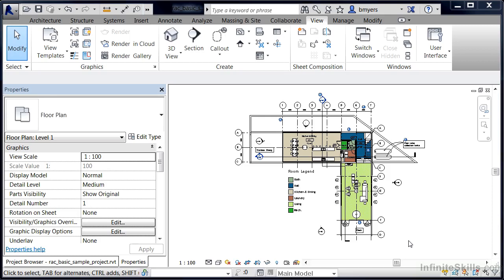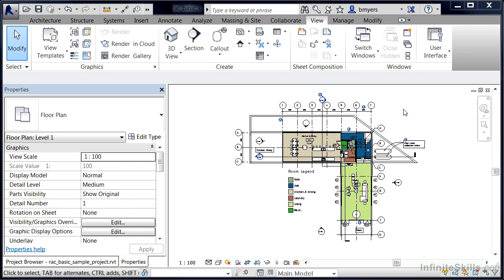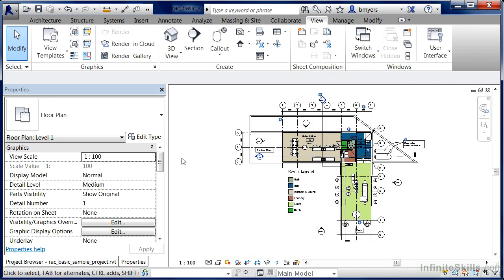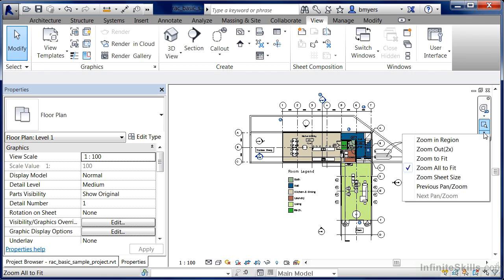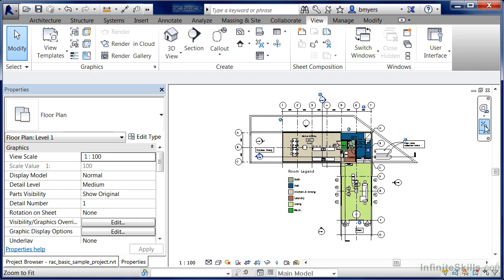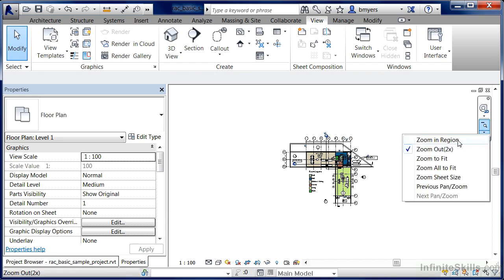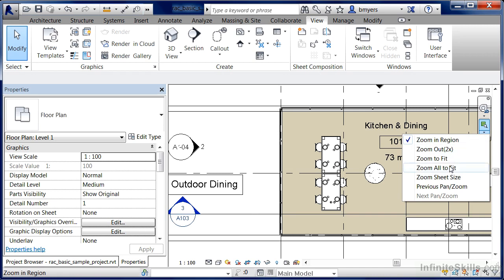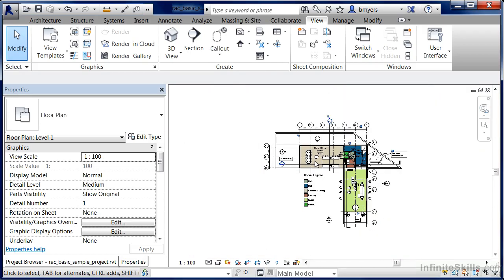REVIT TUTORIAL | Lesson 2.10 Zooming Tools